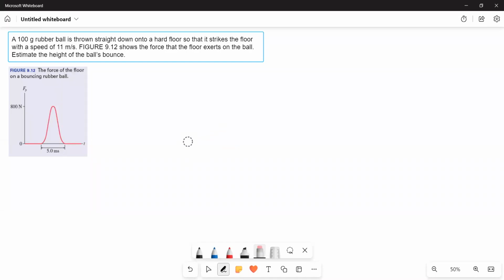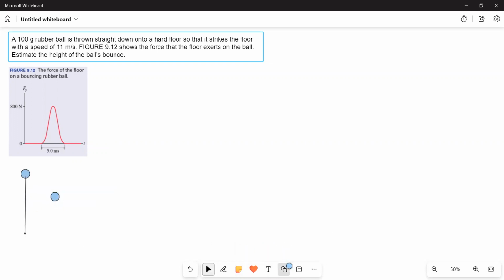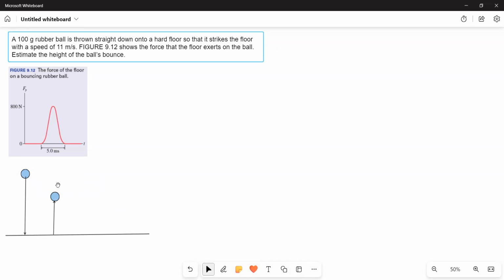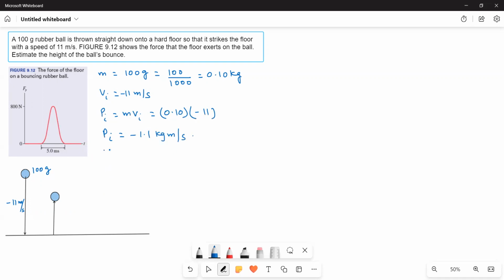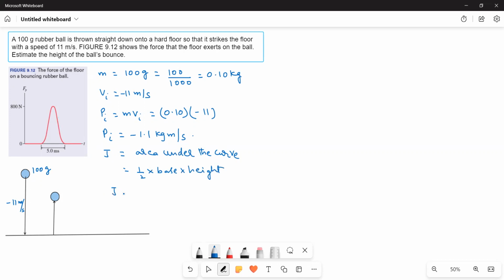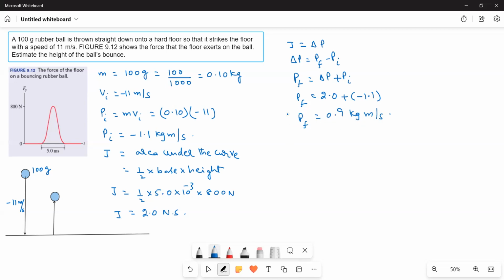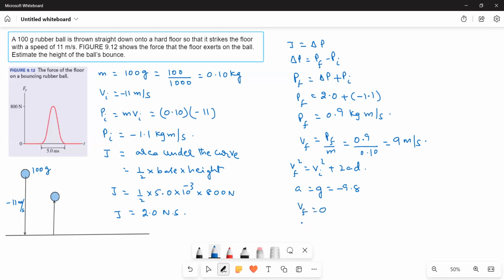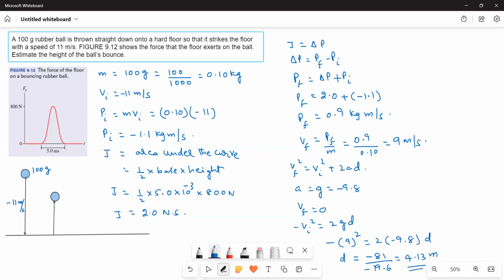Momentum and Impulse in a rubber ball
A 100 g rubber ball is thrown straight down onto a hard floor so that it strikes the floor with a speed of 11 m/s. FIGURE 9.12 shows the force that the floor exerts on the ball. Estimate the height of the ball’s bounce.